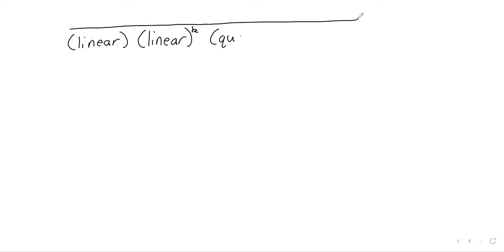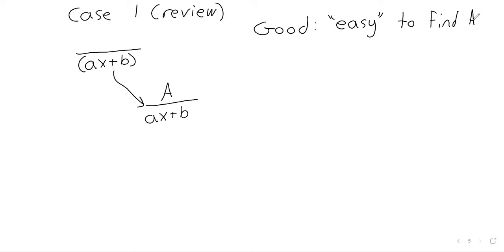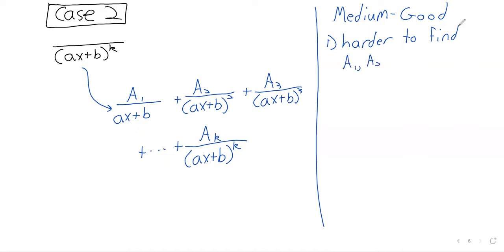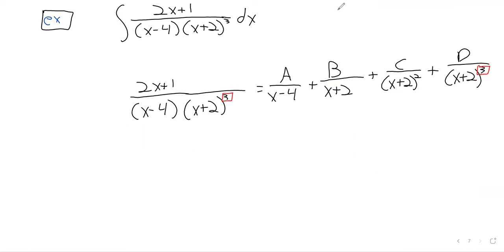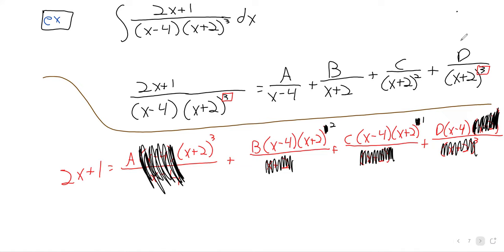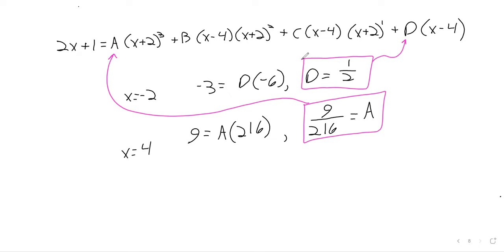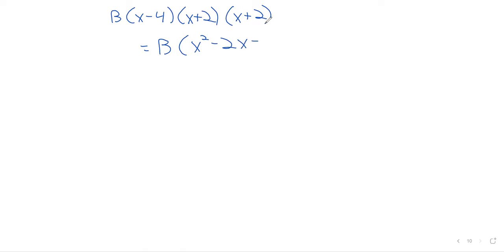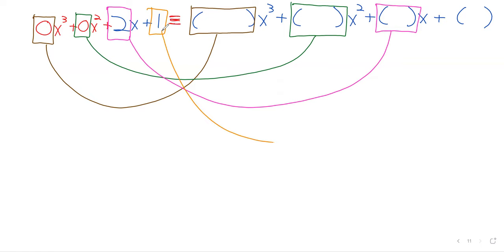C2 2024 W6D3 Partial fractions 2